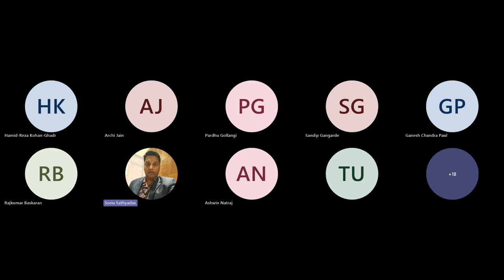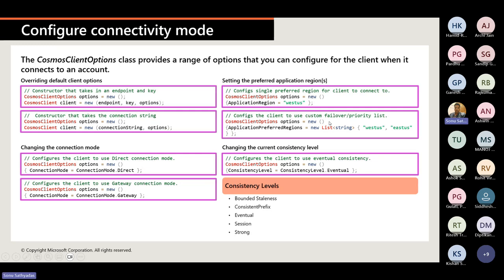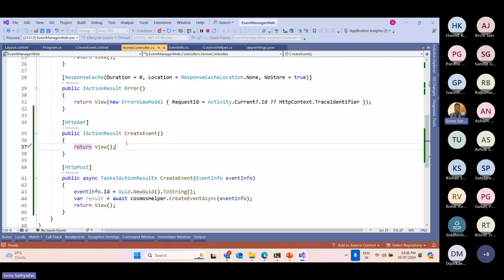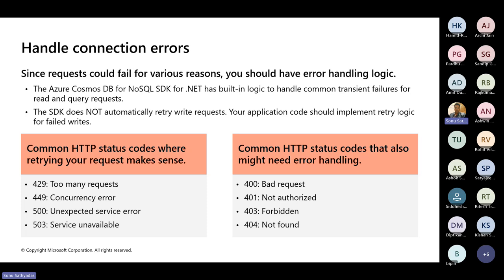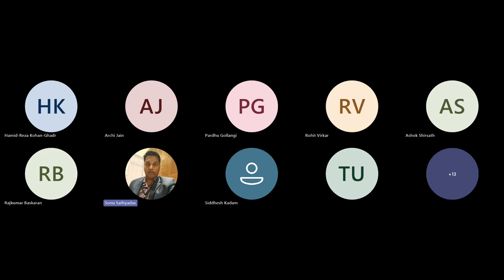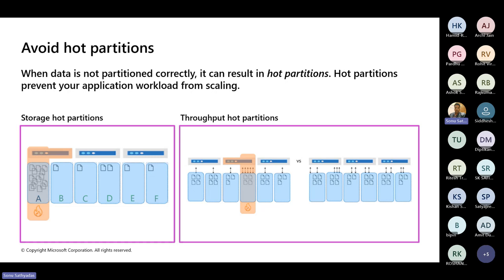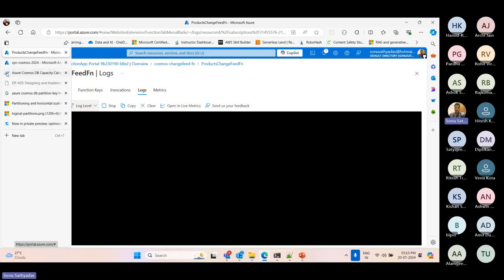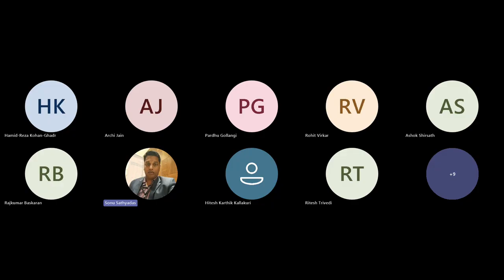Mastering Cloud-Native Applications with Azure Cosmos DB: DP-420 (part 2)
(Details)
This course explore the Azure Cosmos DB Developer Specialty and validates subject matter expertise in designing, implementing, and monitoring cloud-native applications that store and manage data. Candidates design and implement data models, data distribution, loading data into an Azure Cosmos DB database, and optimizing and maintaining the solution. "
Basic Concepts of Cosmos DB for NoSQL
Plan and implement Azure Cosmos DB for NoSQL
Connect to Azure Cosmos DB for NoSQL with the SDK
Access and manage data with SDK
Execute queries in Azure Cosmos DB
Define and implement an indexing strategy
Integrate Azure Cosmos DB for NoSQL with Azure services
Implement a data modeling and partitioning strategy
Design and implement a replication strategy"

Why Synergetics?